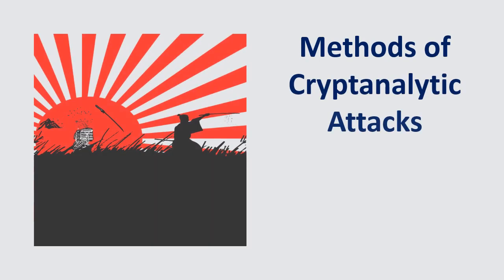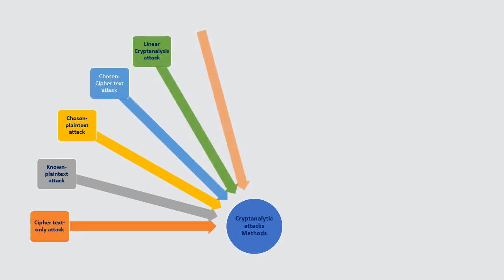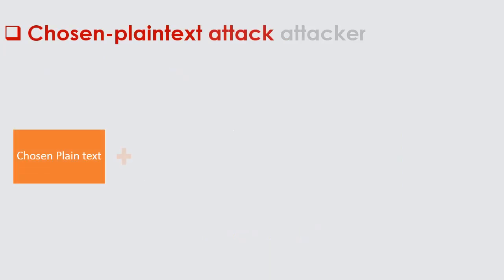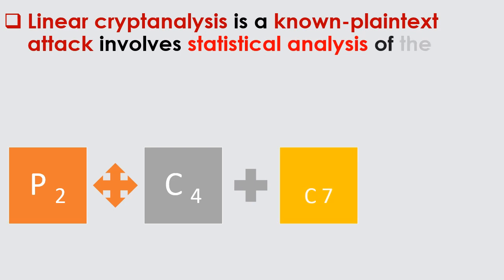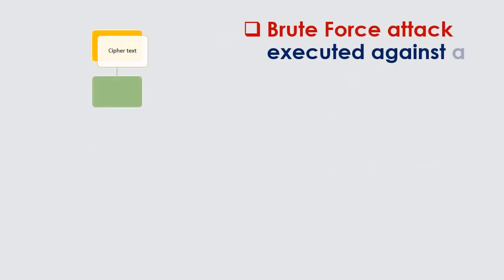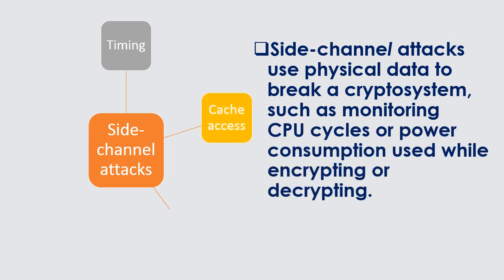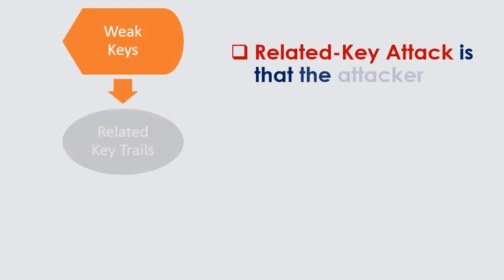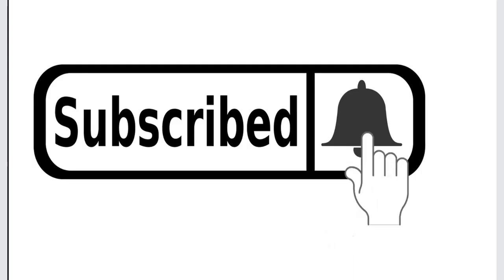CISSP -60 Security Architecture and Engineering: Understand methods of cryptanalytic attacks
CISSP-60 Security Architecture and Engineering: Methods of Cryptanalytic Attacks